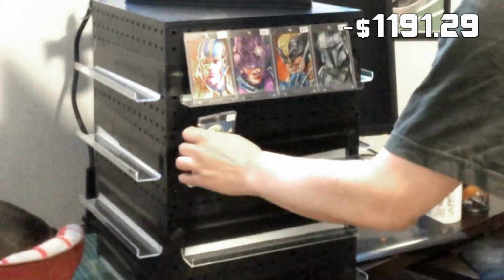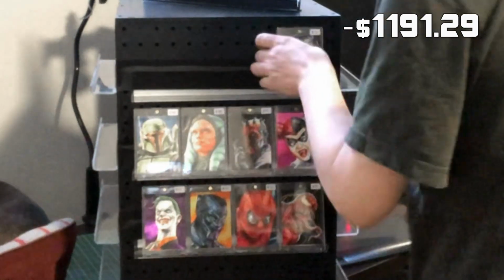Artist Alley Toronto ComiCon 2023. Was it worth it?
First Con of 2023. In this video I breakdown all the costs vs. sales to find out if Toronto ComiCon is worth it.

As an artist, and I'm sure this information will be beneficial for other artists, I dive deep into the actual costs of everything, from the costs of displays, travel, food, parking, insurance, signs, products, lodging etc.

I'm asking a tough question and I'm going to discover are Comic Cons changing?

I've never done a video like this before, and I'm sure that I'm going to do more over this year as I set-up at 10 Cons this year, we're gonna find out!